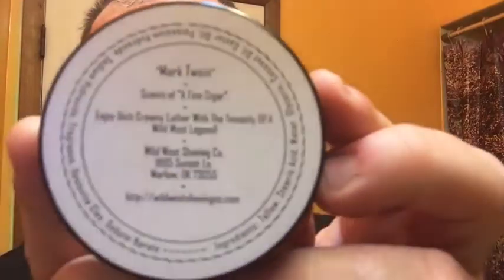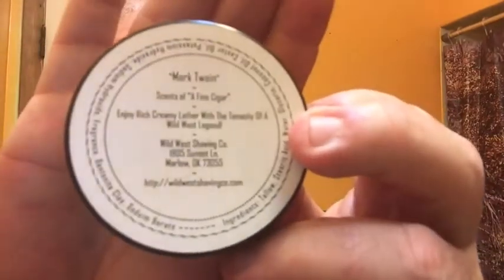First SE shave with the Wild West Shaving Company Mark Twain and Razorock Hawk V2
First use with the Wild West Shaving Company’s Mark Twain and the Razorock Hawk V2 SE using a feather ac professional.